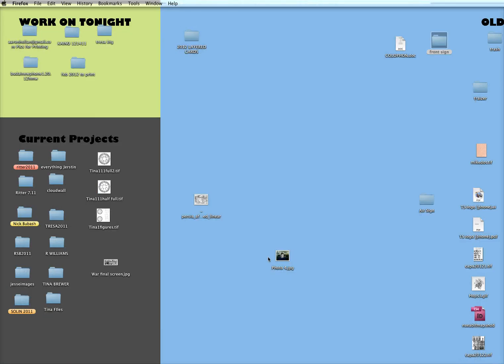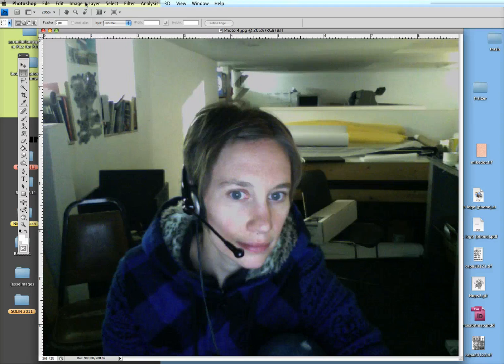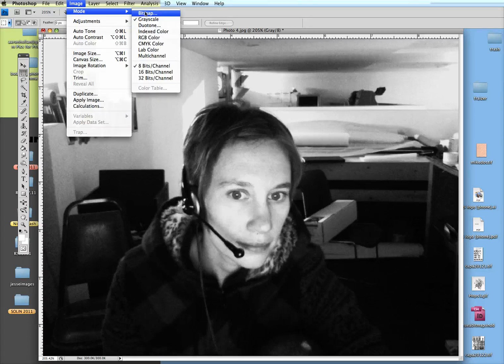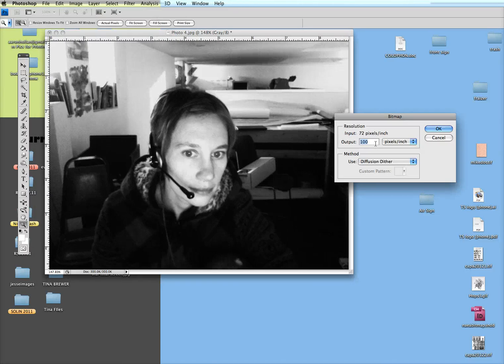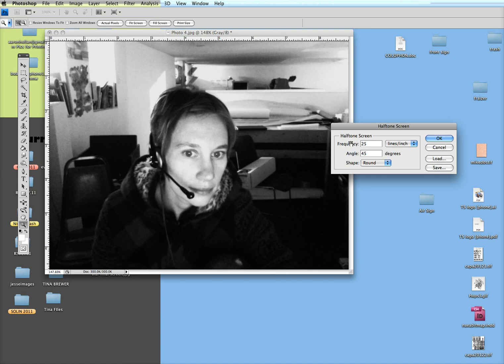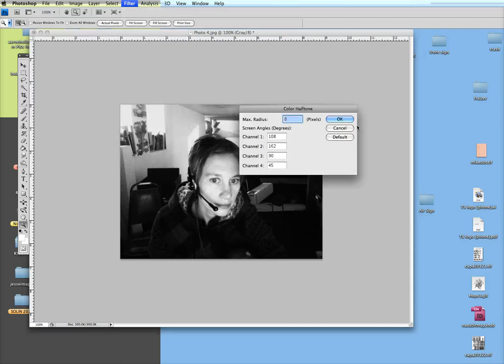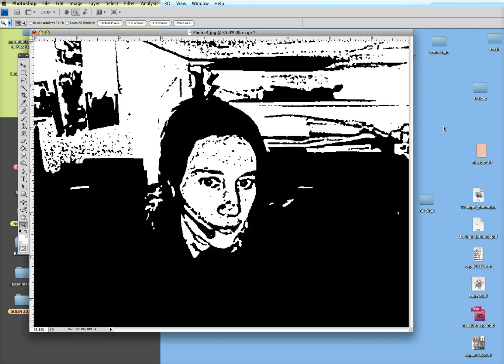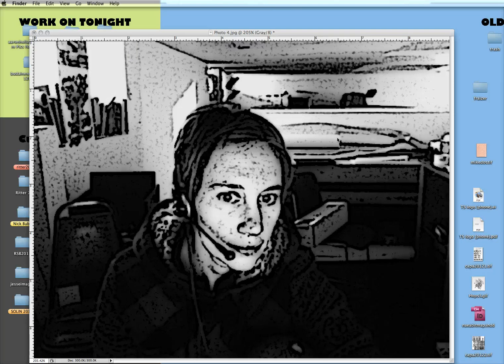Screencast by heatwhite from Screenr.com